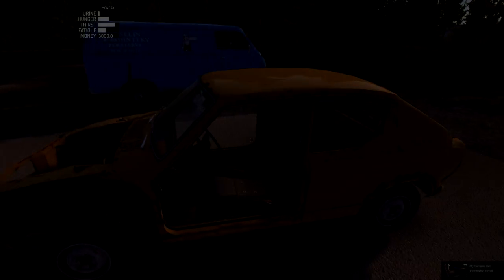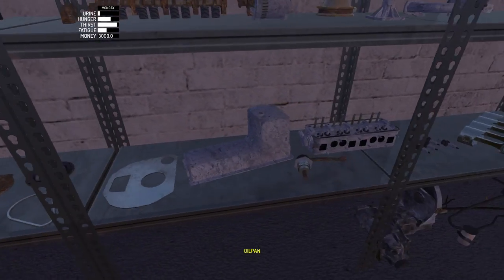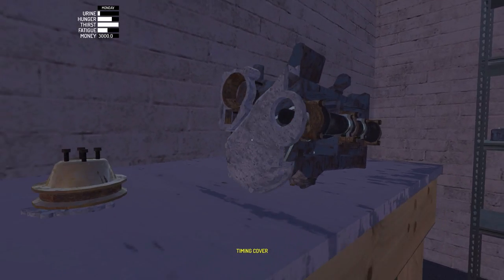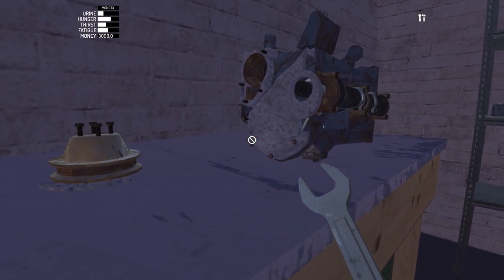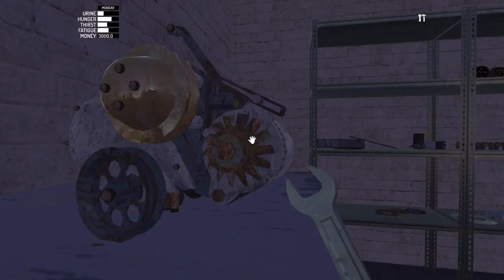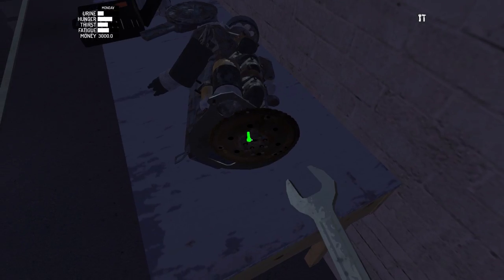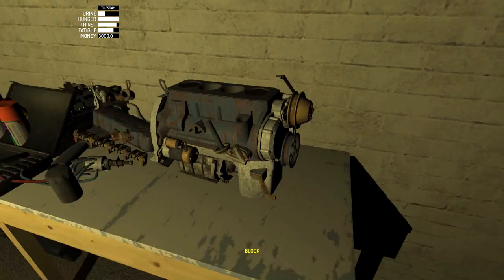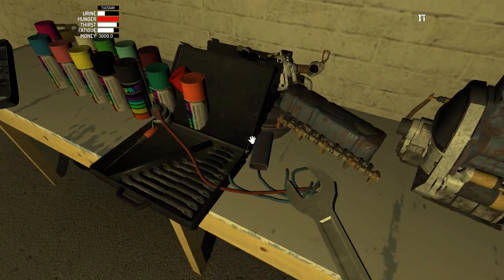HOW TO: Engine Build And Puting It In Car - My Summer Car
I'll upload next video today where I'll show you how to put fan belt on and probably will start the engine :)